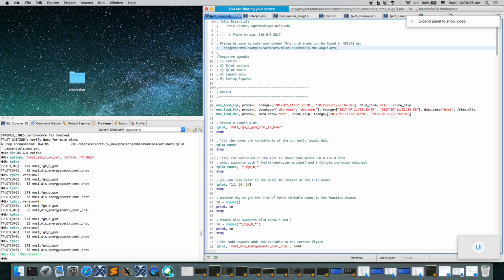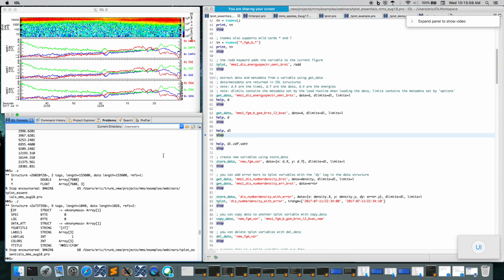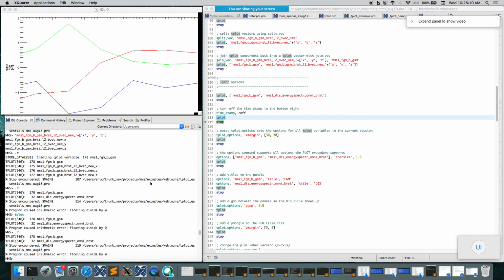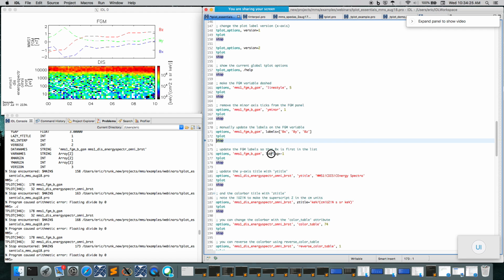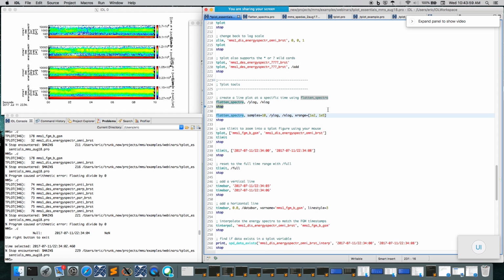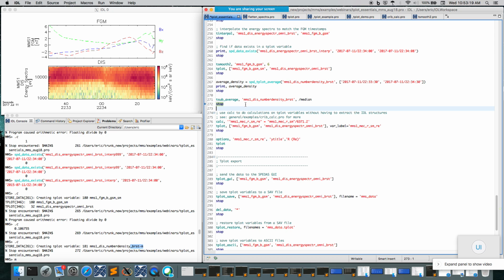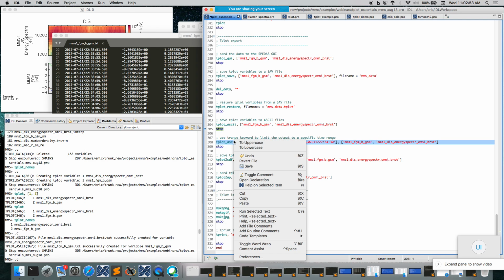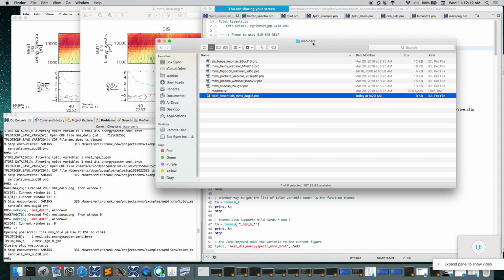Tplot Essentials with MMS Data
Webinar held on August 29, 2018, on using Tplot